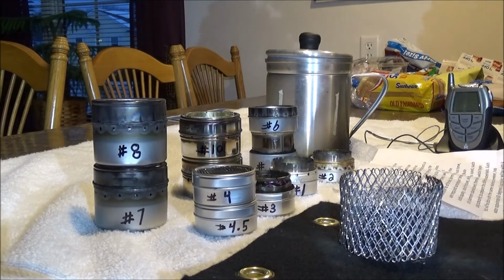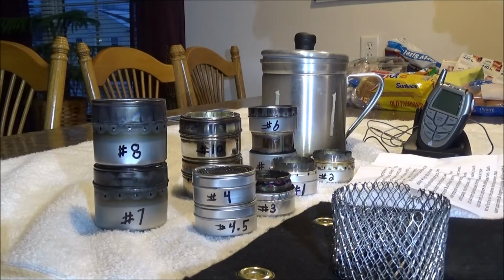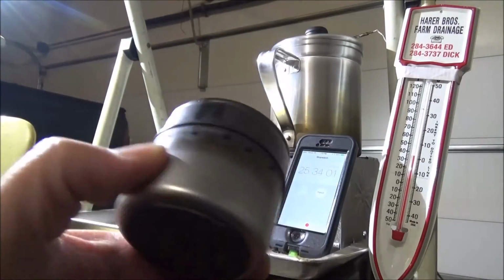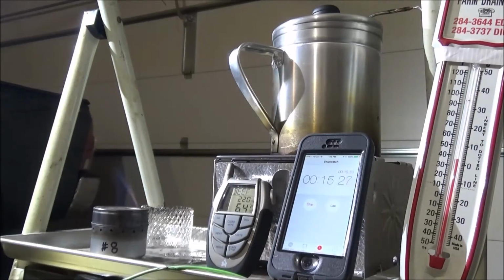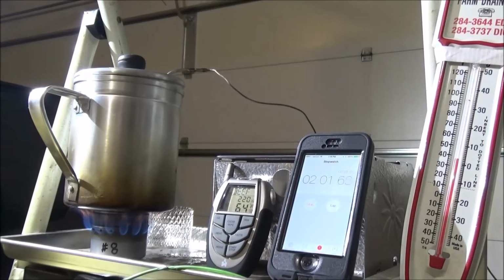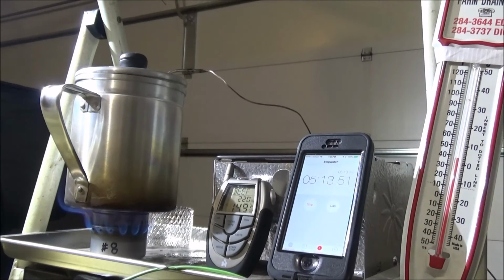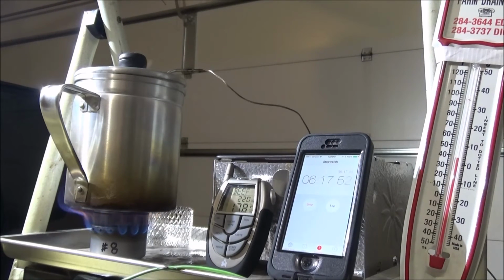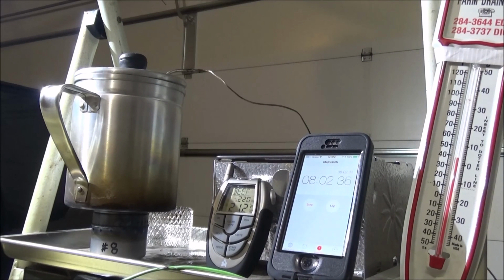DIY Alcohol Stove #8 Burn Test Video #11 SIMPLE EASY & CHEAP not a pop can jet type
DIY How To Alcohol Stove #8 Burn Test Video #11 SIMPLE EASY & CHEAP not a pop can jet type

Stove # 8
Approximate Specifications

Approximate Cost Each:  $2.50
Size: 2-1/2 inches diameter X 2 inch high
Weight: 110 grams
Alcohol Capacity: 2 ounces
Hole Size:  3/32 inch
Hole Spacing: 1/2 inch
Stove Materials: Kamenstein spice container at the kitchen collection outlet store or Bed Bath Beyond Cost $1.50 to $3.00,  or internet search Kamenstein  clear lids spice. Inner wall is a aluminum 1/8 inch thick pipe, cost $1.00 cut to fit inside,
Inner Wall:  Aluminum pipe 1/8th inch thick
Outer Wall:  Tin
Water Temperature: 64-69 degrees F
Surrounding Temperature: 40 degrees
Alcohol Test Amount: 3/4 ounces
Water Amount: 2 cups
Warm Up Time: 2 minutes
Boil Time: 7 minutes 30 seconds
Burn Out Time: 8 minutes 0 seconds